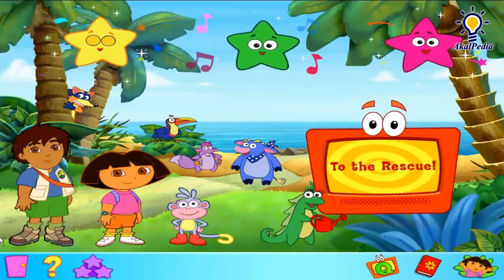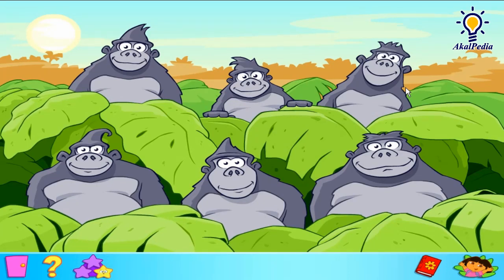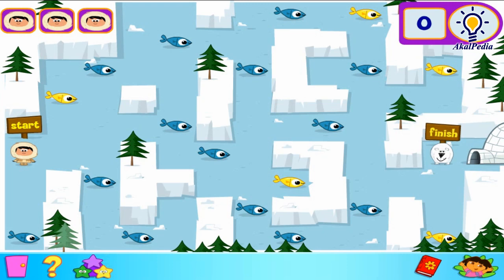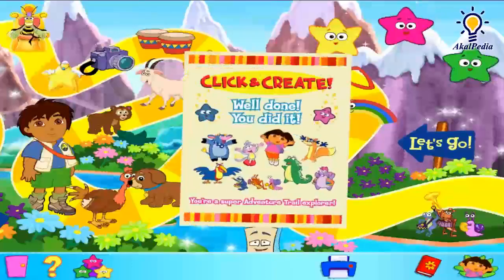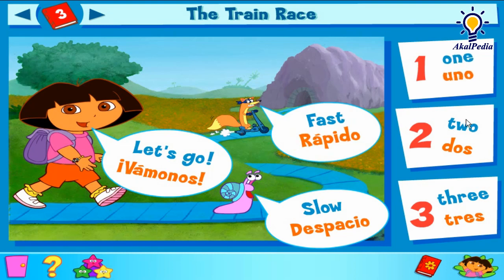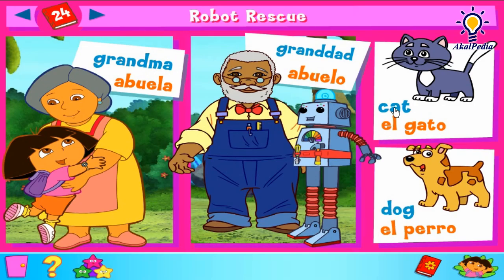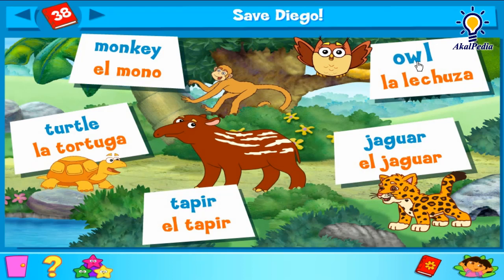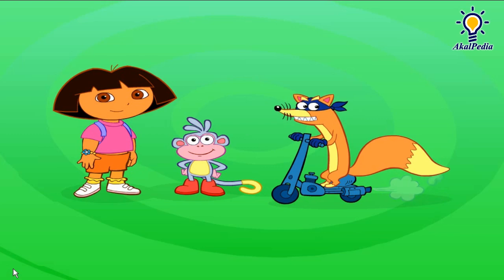GamePlay - Episode 48 - To the Rescue! - Dora the Explorer™: Click & Create (PC Game Kids) Full GAME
EPS 48 Dora the Explorer™: Click & Create (PC Game) - To the Rescue! - Full GAME

Publisher - NickJr.